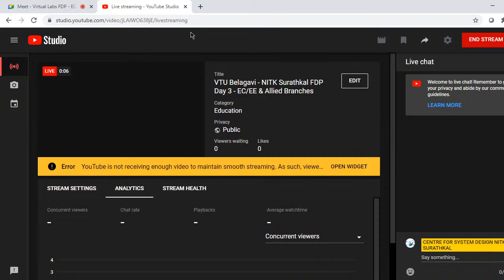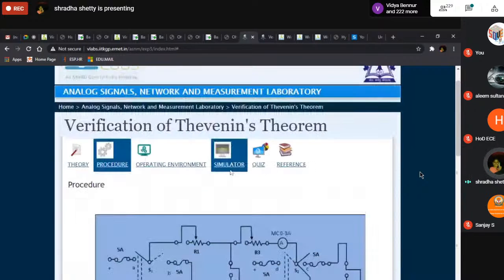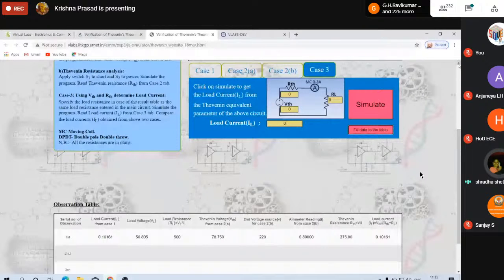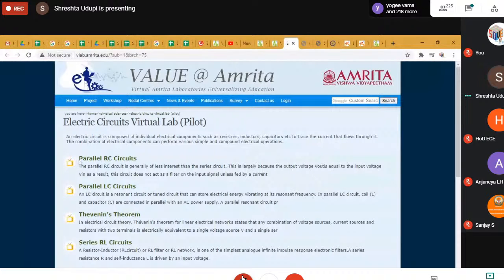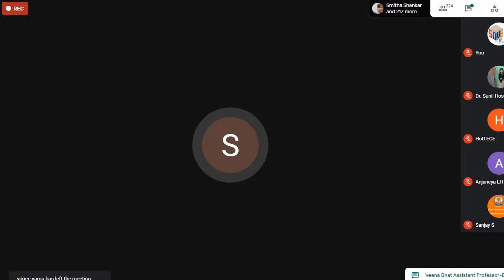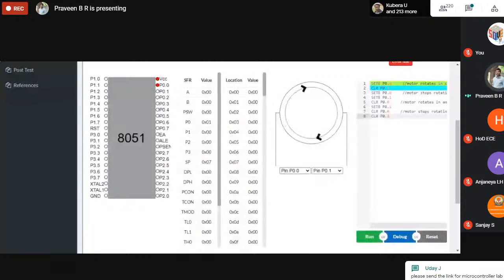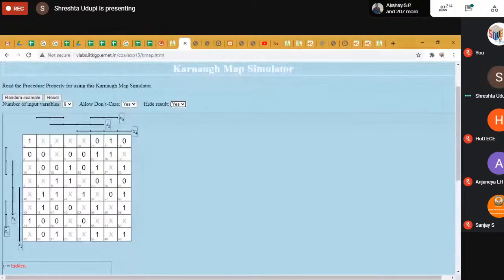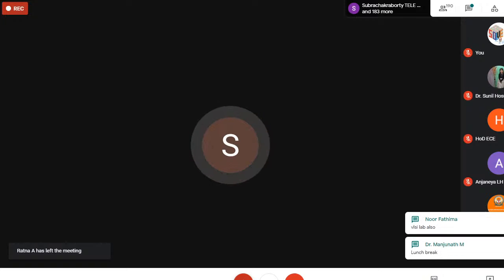VTU Belagavi - NITK Surathkal FDP Day 3 - EC/EE & Allied Branches